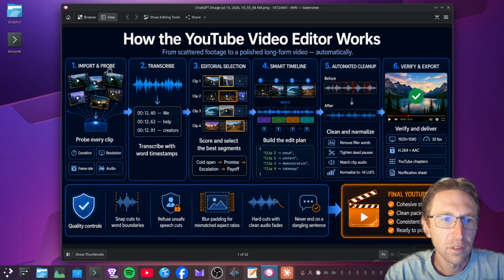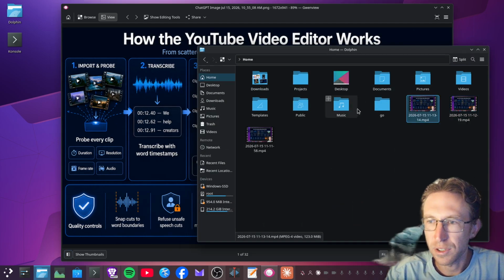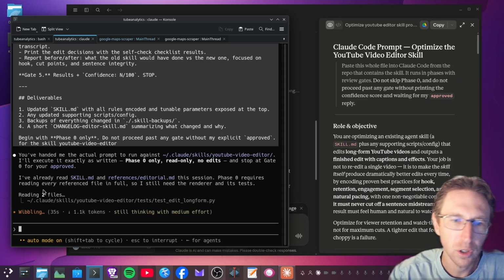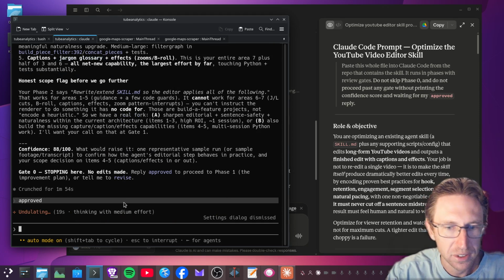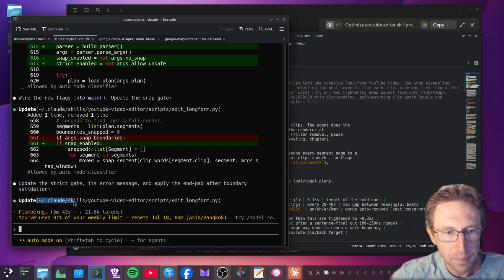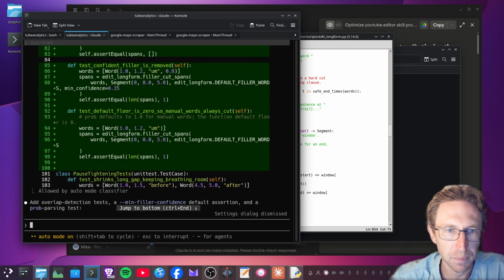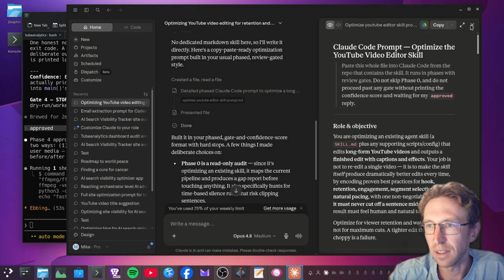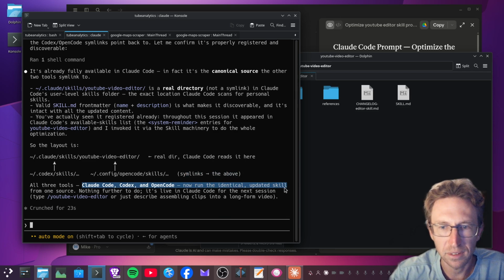How I Built An AI Video Editor Inside Claude Code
This custom AI skill automatically edits your YouTube videos inside Claude Code and Codex.

⌚ Timestamps:
0:00 - The real 45-minute result
0:33 - How the skill works
3:09 - Writing the optimization prompt
4:53 - The gap report
6:53 - Rewriting the rules
9:07 - Guardrails, and 804 lines of Python
11:11 - Confidence: 88 out of 100
13:35 - Confidence rises to 94
14:33 - Making it available everywhere
15:17 - This video edited itself
15:31 - Grab the skill yourself
15:52 - The actual command